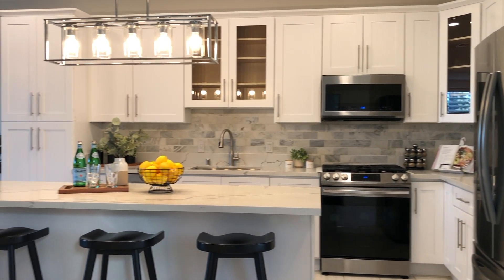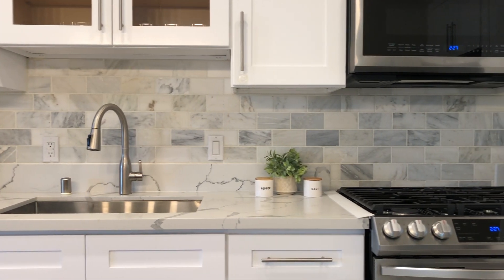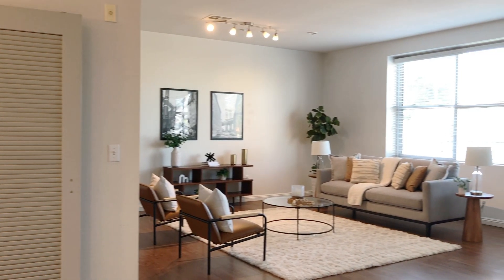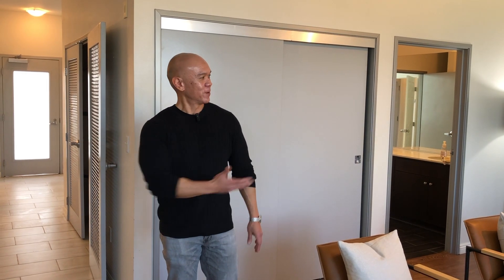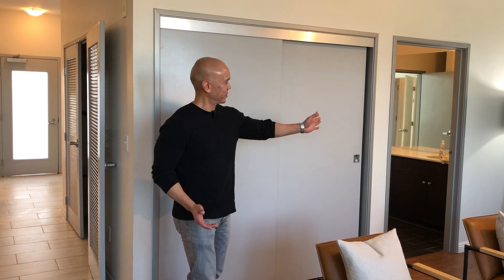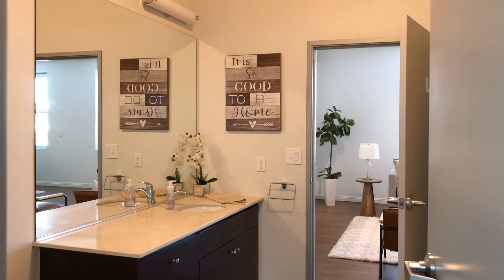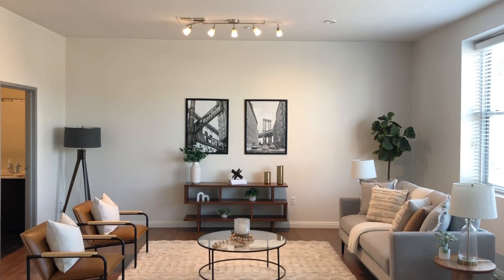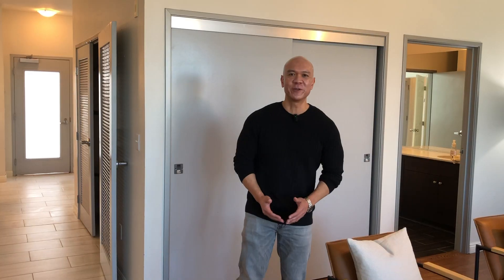Anaheim Downtown Living - Harbor Lofts Unit 316 property tour (short form_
Ever think about living in a Downtown Loft? The Harbor Lofts are themed to look like an older historic Downtown warehouse that was converted into lofts -- only without the hassles of an older building. This loft has over 1600 square feet of living space and is currently configured as a 2 bedroom, 2 bath condo with room for a 3rd bedroom.

Located in Downtown Anaheim, residents will have the convenience of being only steps away from numerous eateries, bars, and retail shops.